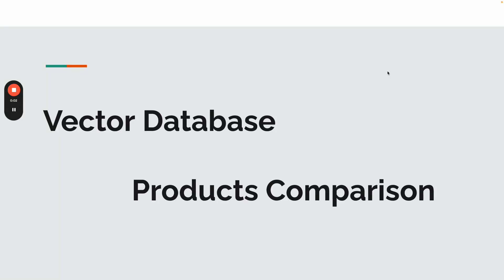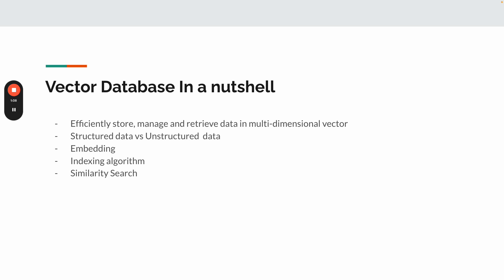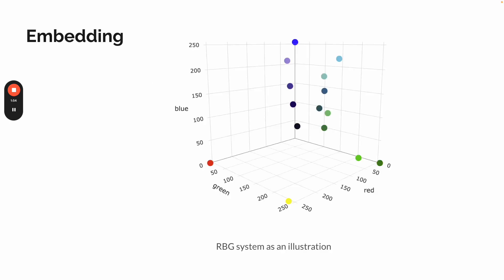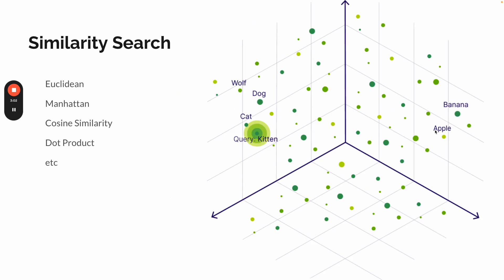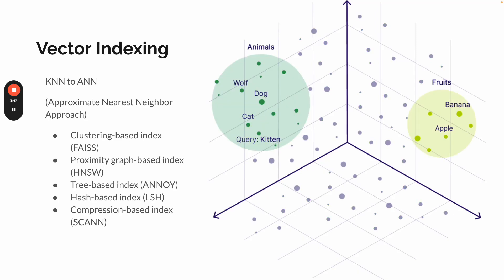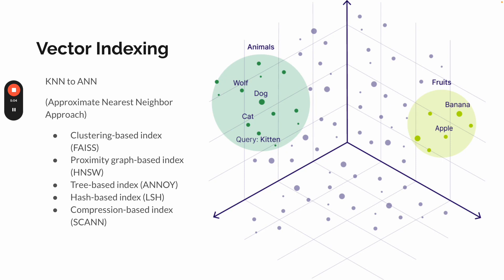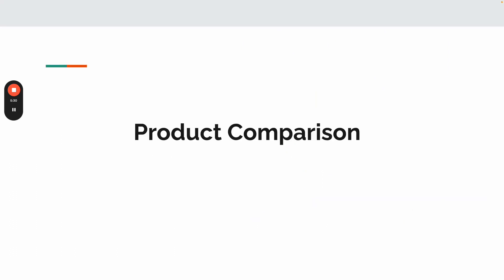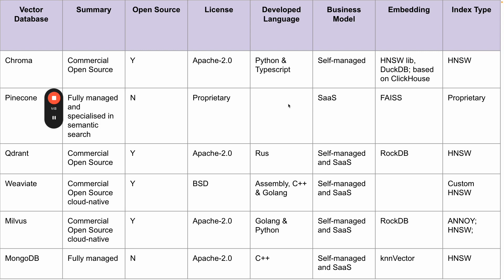Vector Database and Products Comparison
Comparing vector database products - Pinecone, MongoDb, Chroma, Weaviate, Milvus etc